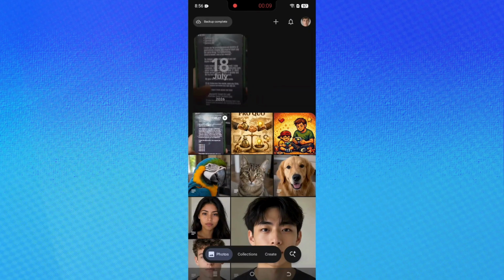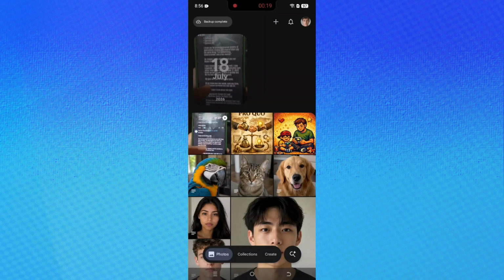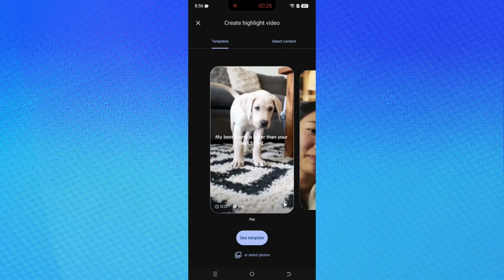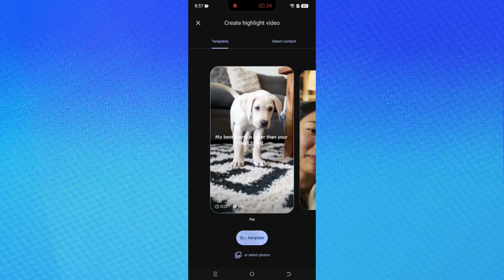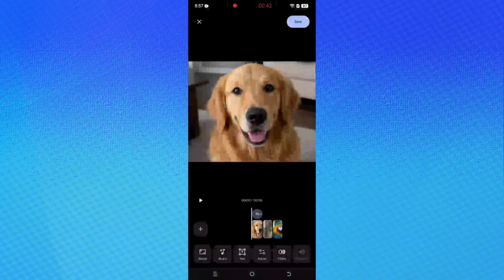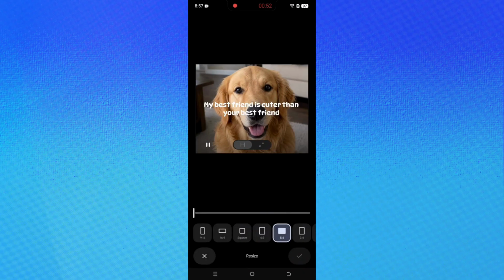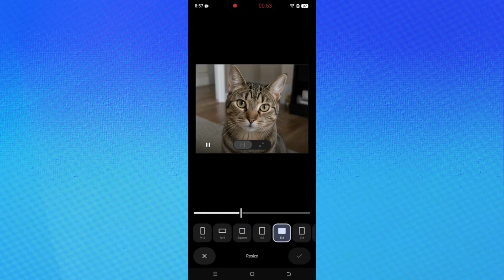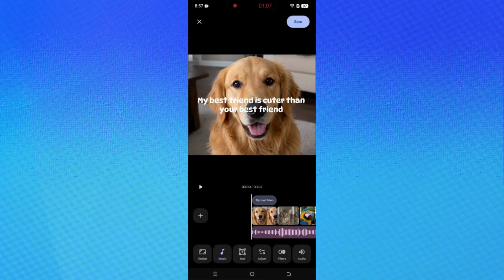How to Create Videos in Google Photos [Full Guide 2026]